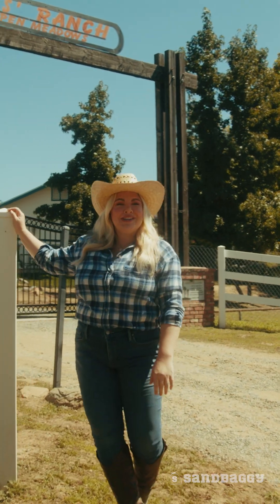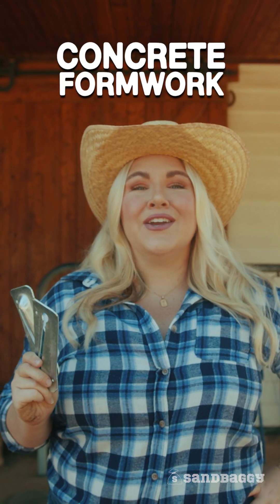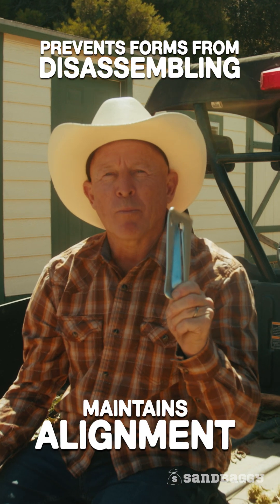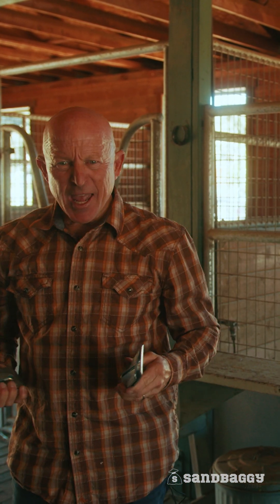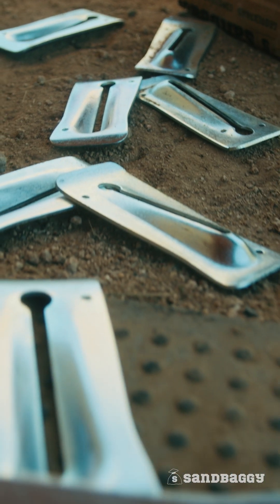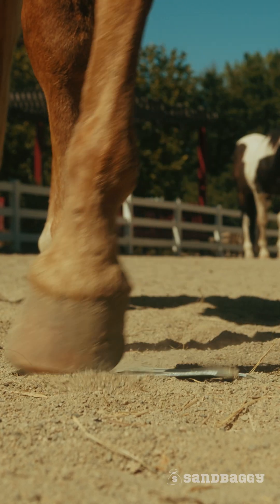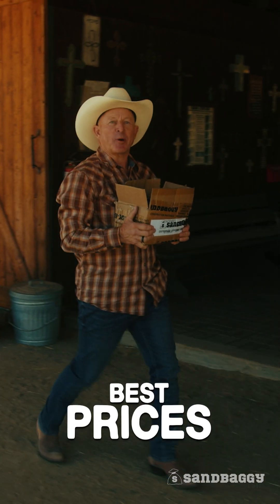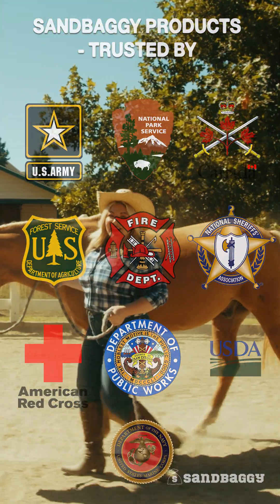Stabilizing Concrete Formwork With Galvanized Snap Tie Wedges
Sandbaggy Galvanized Snap Tie Wedges are essential for the proper functioning of snap ties in concrete formwork. They prevent the formwork from disassembling and maintain alignment when pouring concrete. Sandbaggy Snap Tie Wedges are 2x heavier than other snap tie wedges on the market and available as low as $1.12 each.

0:10 Great for construction 👷🚧
0:19 Maintain your concrete formwork alignment
0:26 Easy to remove
0:33 Compatible with a variety of types of Snap Ties
0:43 Super Strong 💪
0:57 Galvanized - Won't Rust! ✨